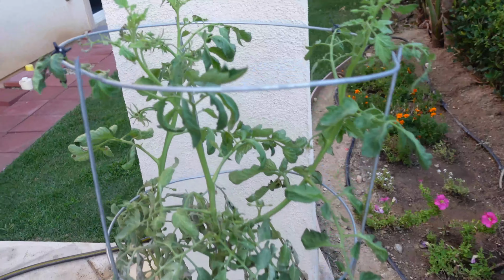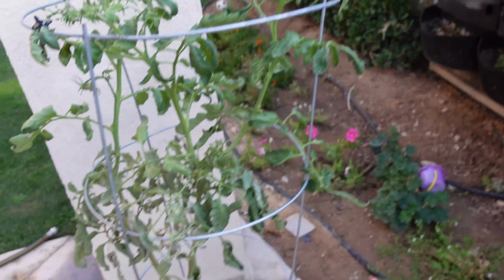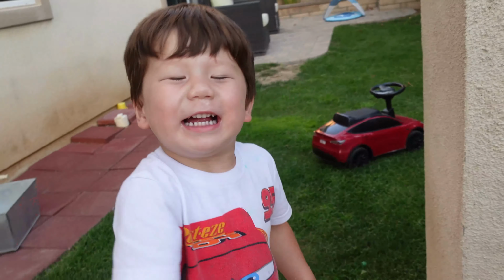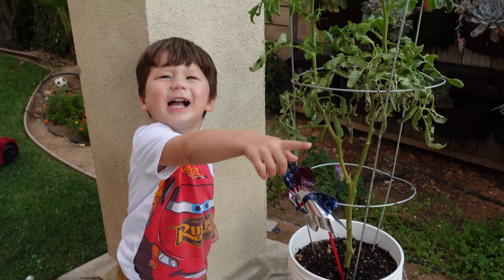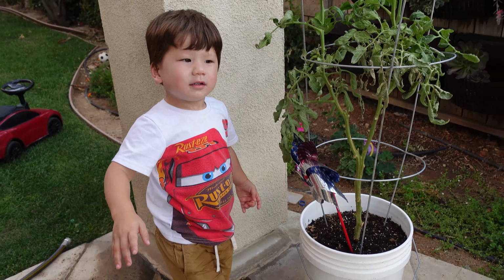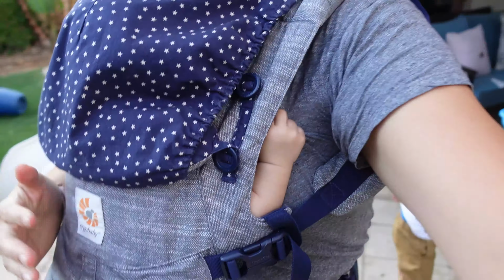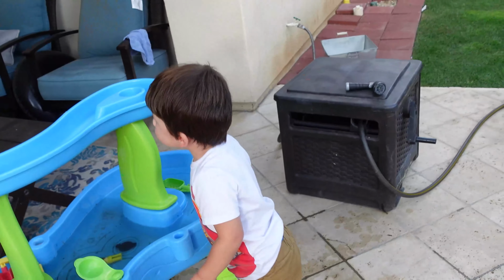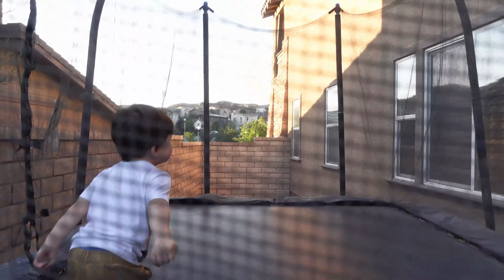Daddy's Leaving For A Week!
In this family vlog, Caroline and the boys drop off Logan at the train station so he can fly to Texas for Fincon 2021!

👶 ABOUT HUNTER: Hunter is a 2-year-old happy toddler boy and Carson is a four-month-old healthy baby boy!  They are both a quarter Mexican, quarter white, and half Korean.  Sometimes half-Asian babies are called hapa babies!

📍 LOCATION: Santa Clarita, CA